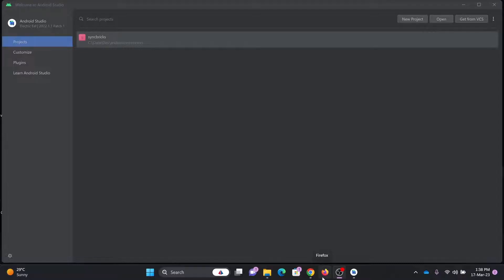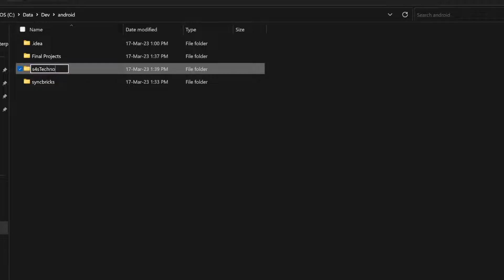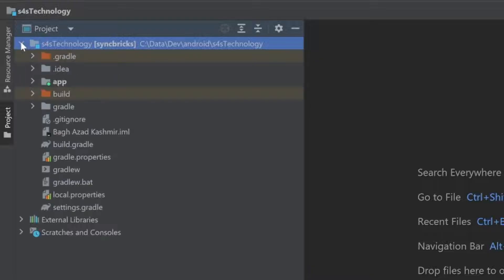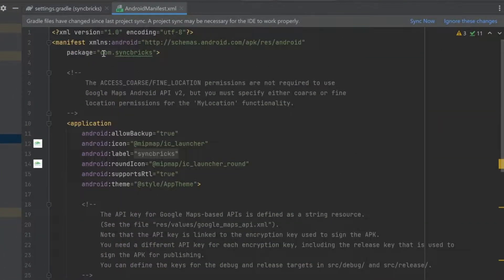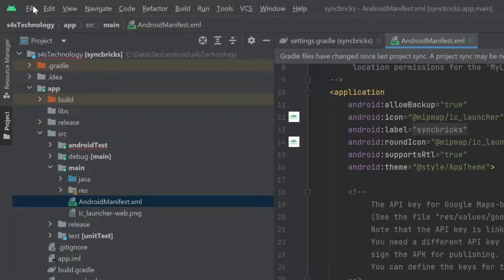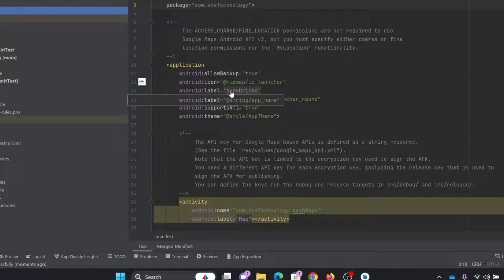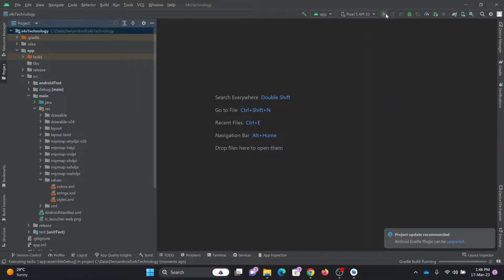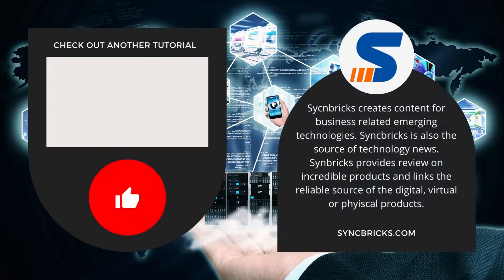How to Rename Android Studio Project Easily [Step-by-Step Guide]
In this video, you will learn how to rename an Android Studio project easily. Renaming an Android Studio project can be a daunting task, but with the help of this step-by-step guide, you can do it with ease. So, if you're struggling with renaming your Android Studio project, this video is for you.